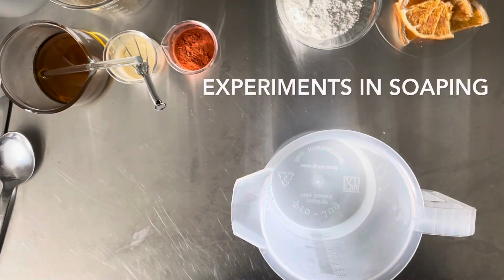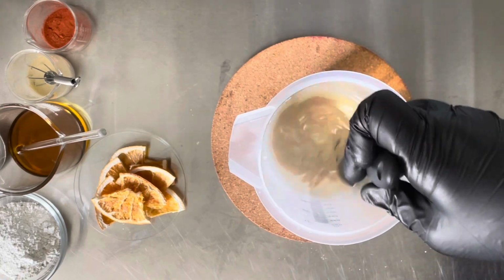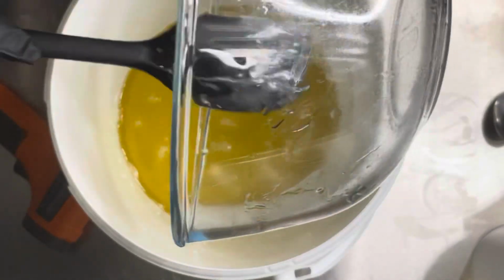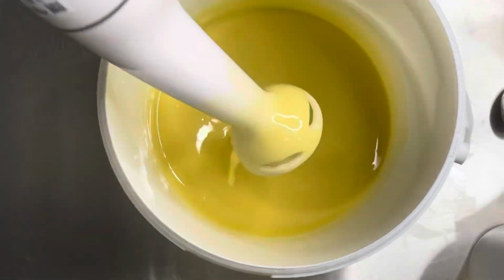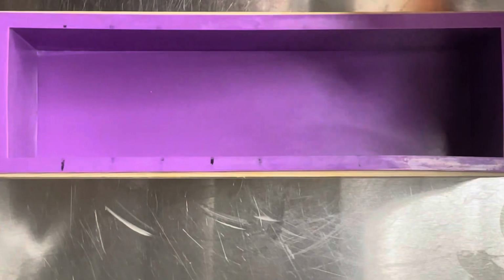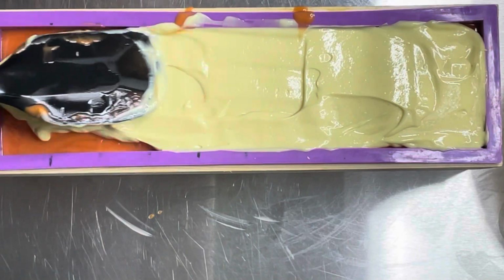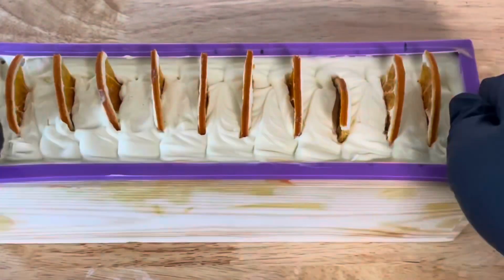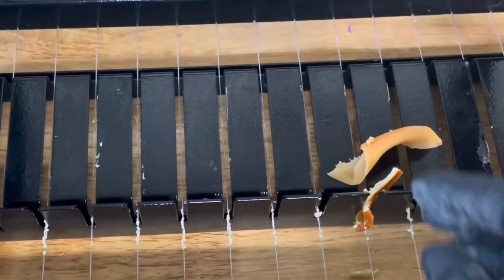Testing SUGAR and CITRIC at the Same time in soap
Just sharing some of the soap-making experiments I filmed a while back when creating my new range.  This one is definitely a work in progress ;)

Please note that I no longer share free formulas (least not often) due to my content being stolen and used by others without permission.

Soak Rochford – Cosmetic Ingredients & CPSR packages

Skin and Hair Manufacturing Hub – Ingredients and manufacturing

Craftiful – Ingredients and CPSR packages

TIMESTAMPS
0:00 Intro
0:15 Making the lye water
2:20 Oils
3:00 Emulsifying
3:40 Separating for colours
4:45 The Pour
6:08 Decorating
6:47 The Cut
7:57 Finished Bars